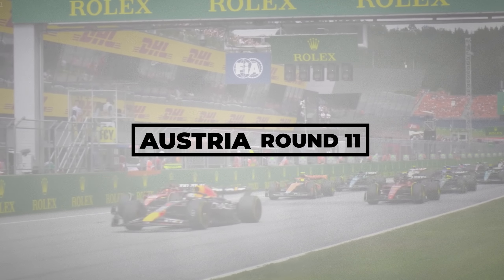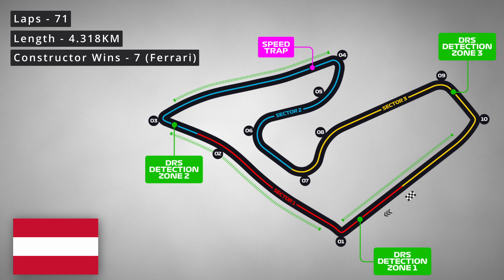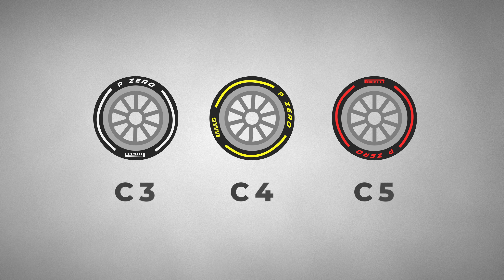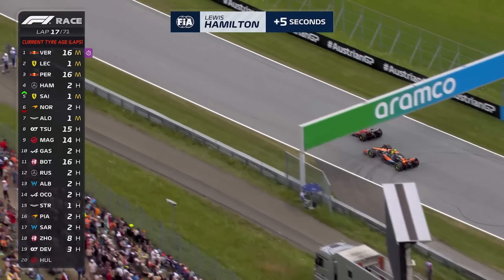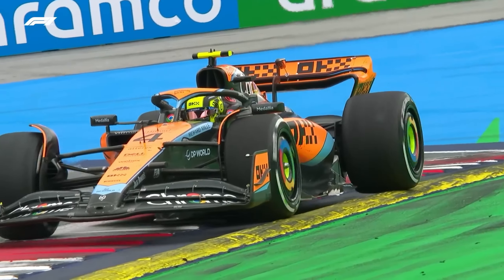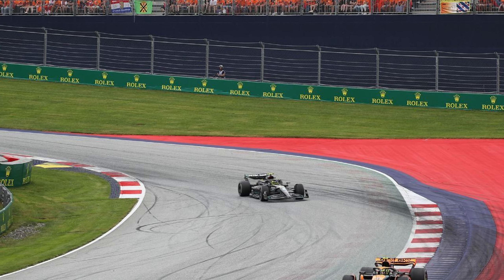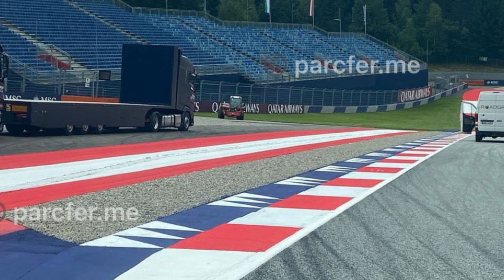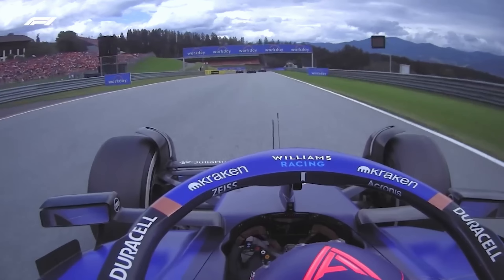TRACK LIMITS - Austrian Grand Prix Preview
Round 11 of the 2024 F1 world championship is at Austria, and Max Verstappen will be looking for another win at his teams home circuit. Lando norris and his McLaren team won't be easy to beat though, and could Mercedes and Ferrari pick up the pace?